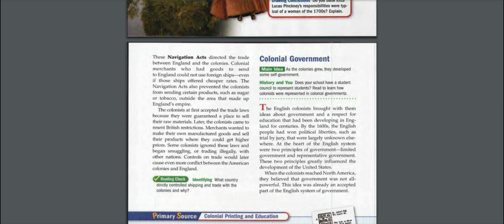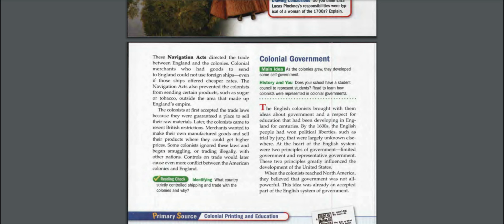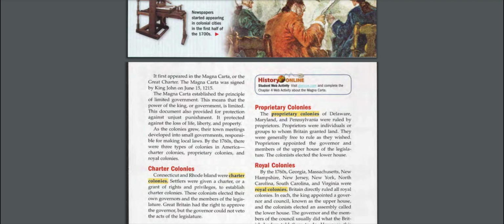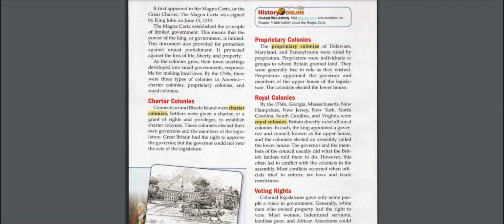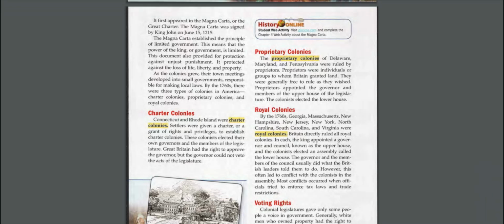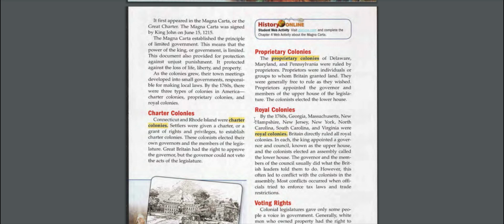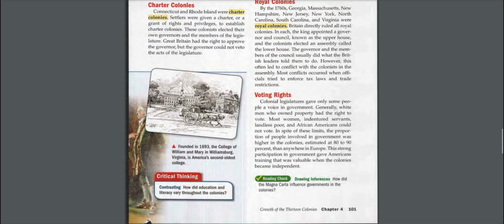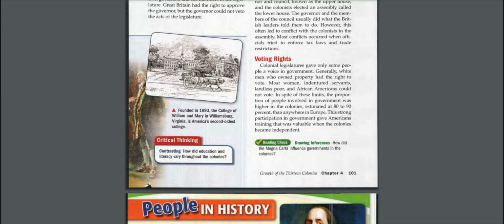4.2 part 2 (Colonial Government)